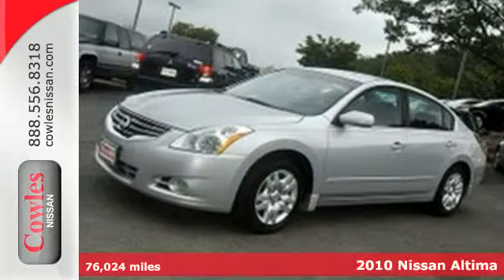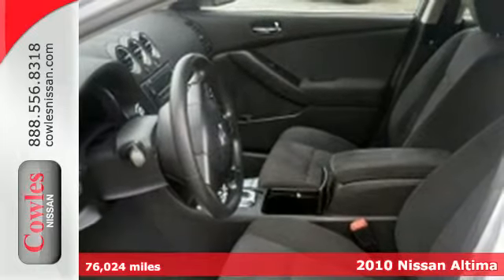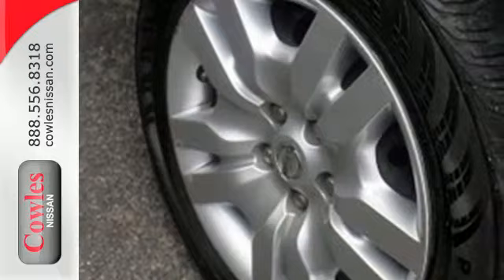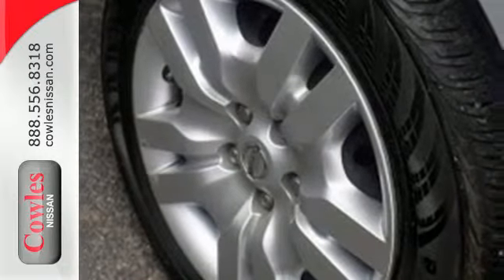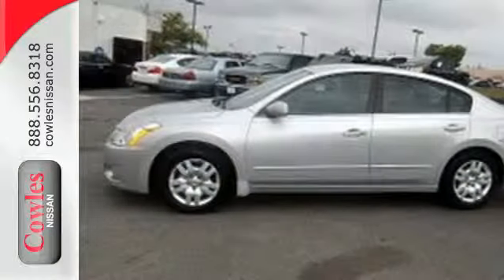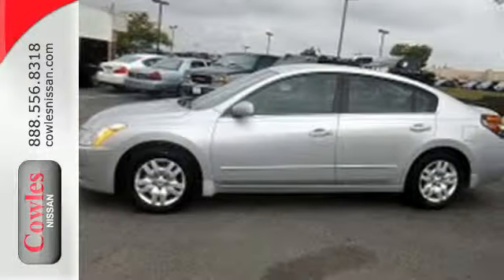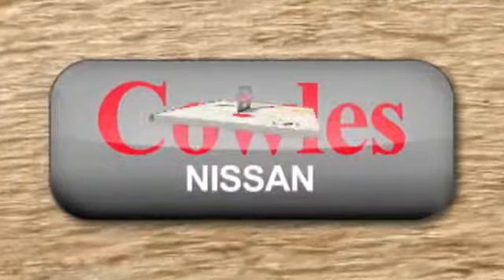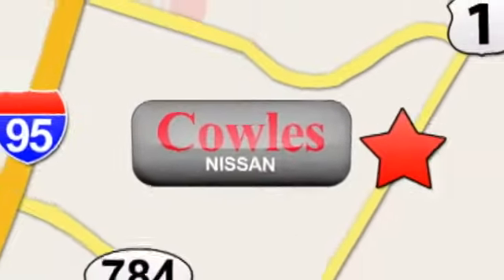2010 Nissan Altima Washington DC VA Woodbridge, VA 151004A - SOLD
Year: 2010
Make: Nissan
Model: Altima
Trim: 2.5 S
Engine: L4, 2.5L
Color: Silver
Mileage: 76024
Stock #: 151004A
VIN: 1N4AL2AP1AC194563

Address:
14777 Jefferson David Hwy